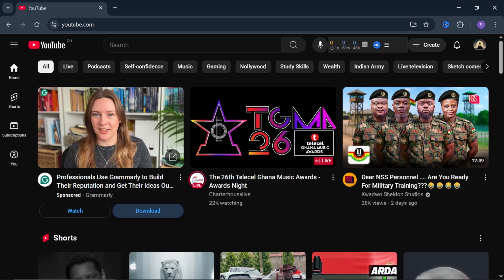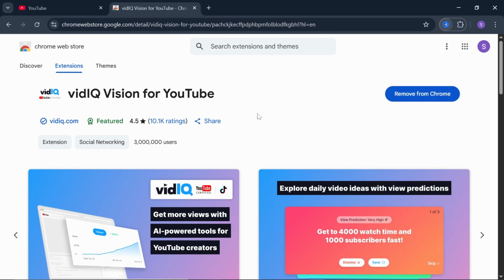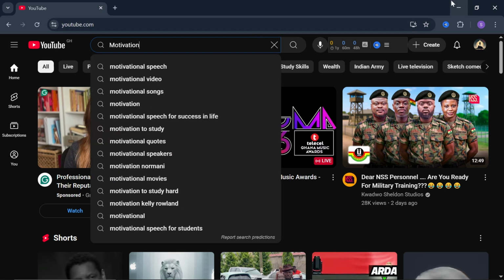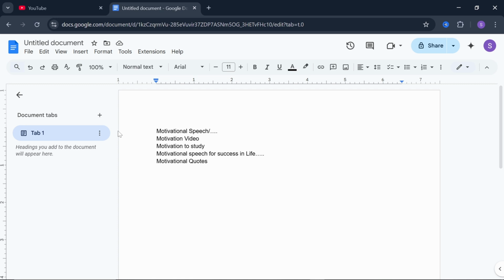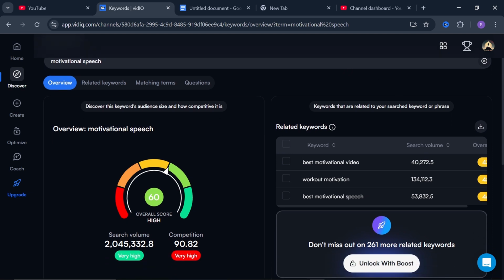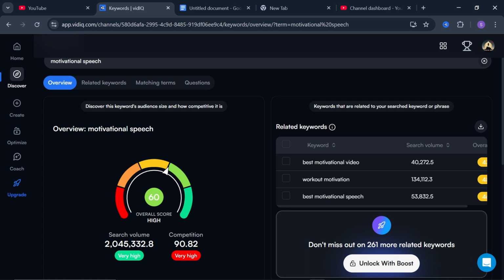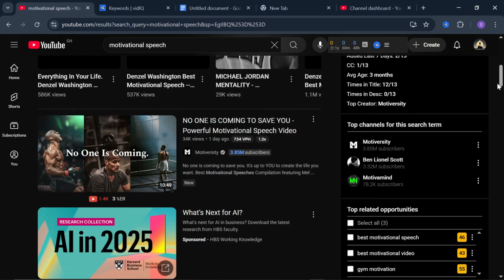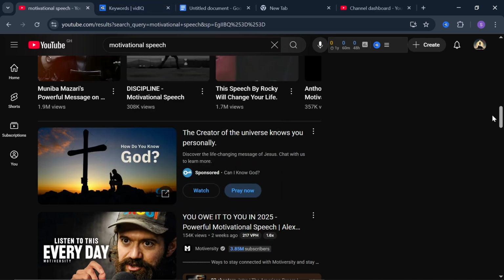How I Find Viral Video Ideas for My Faceless Channel (Day 4)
Day 4 of the Faceless YouTube Challenge!
In this video, I show how I find viral video ideas using YouTube Search and vidIQ—perfect for growing a faceless channel from scratch.

Learn how to:
✅ Research trending topics
✅ Use vidIQ for keyword insights
✅ Plan content with viral potential